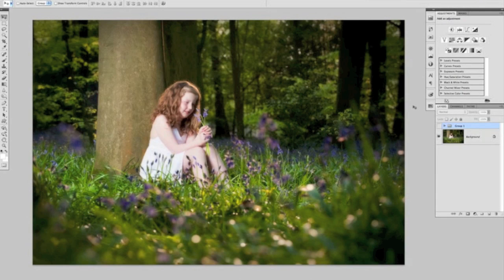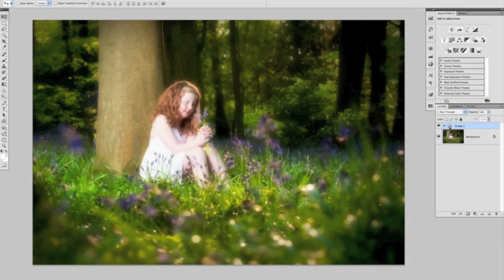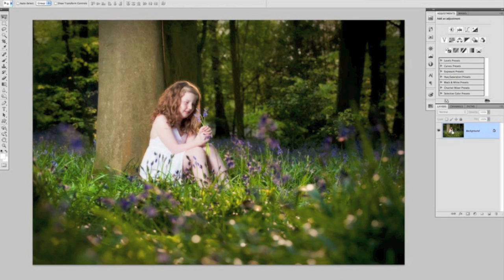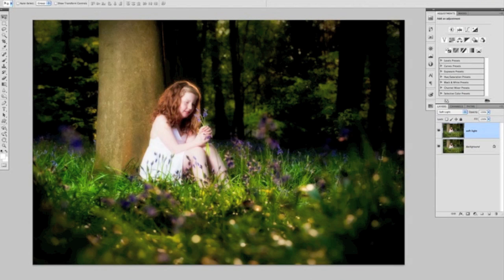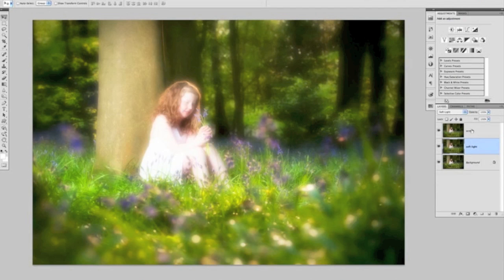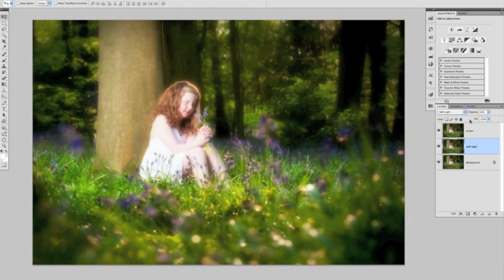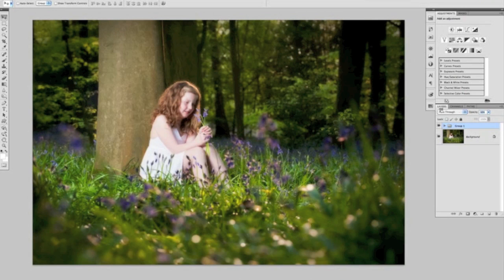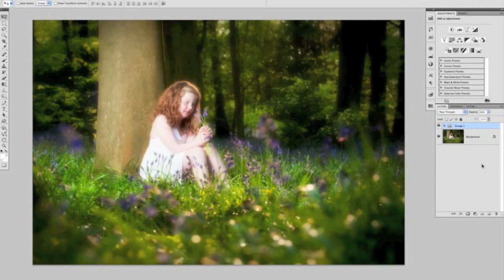Photoshop Tutorial: Creating a Soft Glow.mov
Photoshop tutorial showing how to add a Soft Glow effect to your photographs in 3 or 4 very quick and simple steps